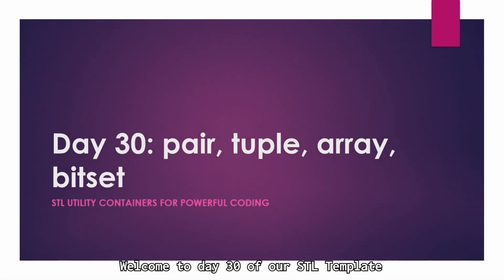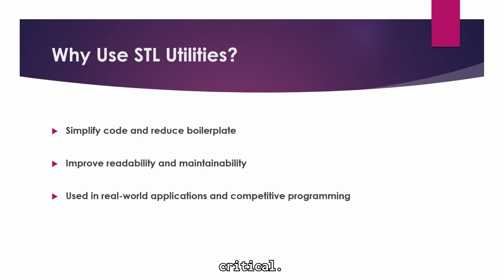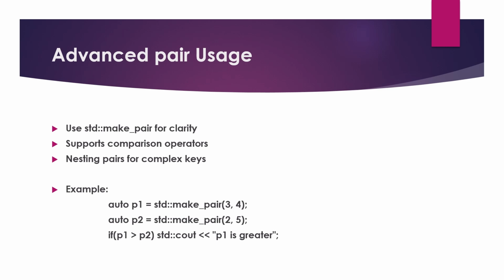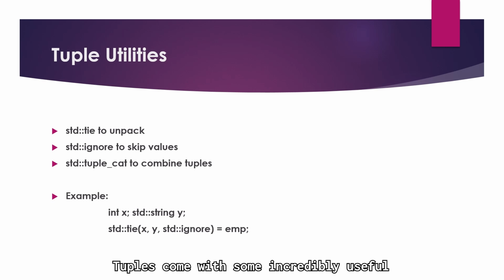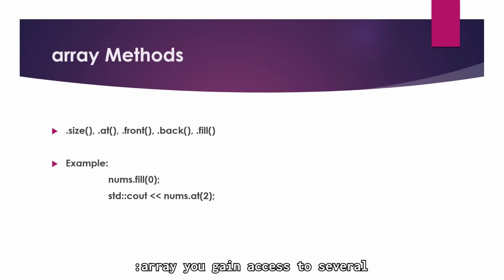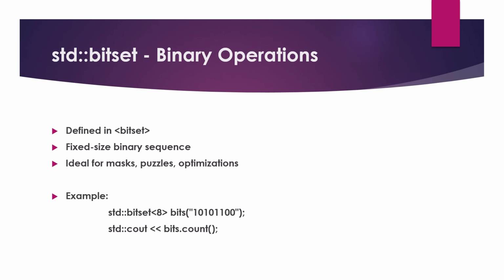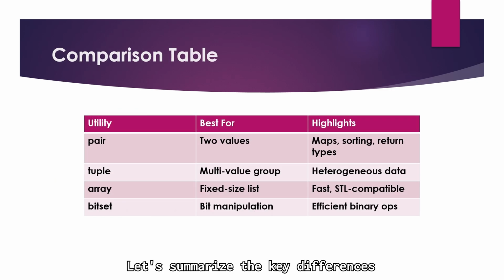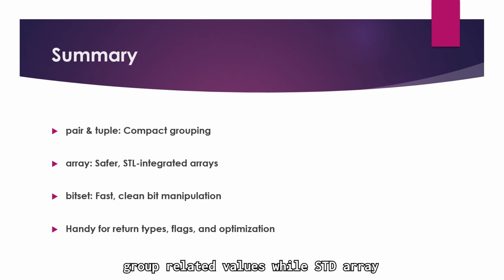STL: Powerful Utilities | Day 30 – pair, tuple, array, bitset 🔧💻